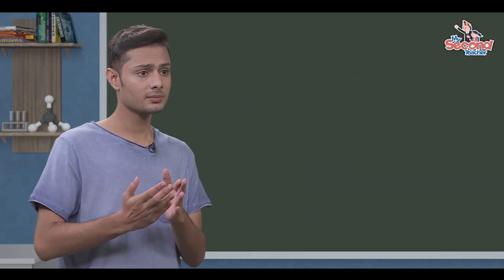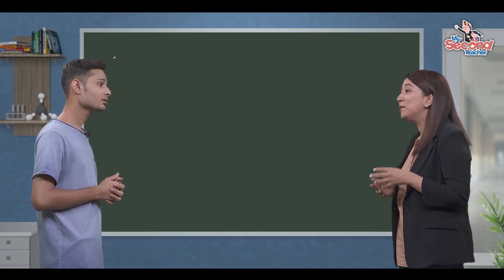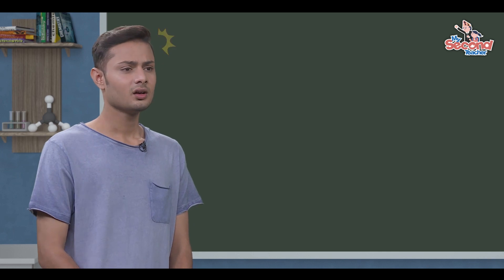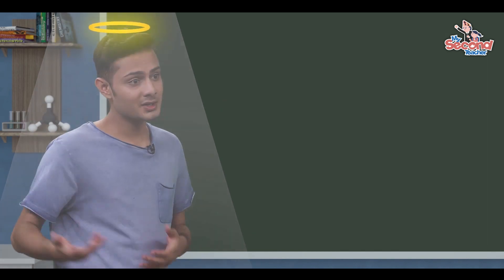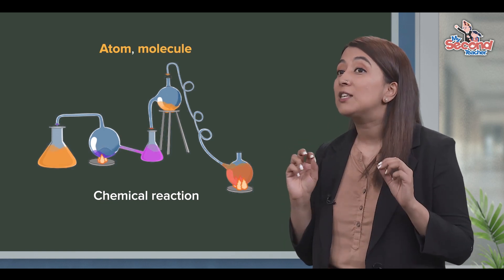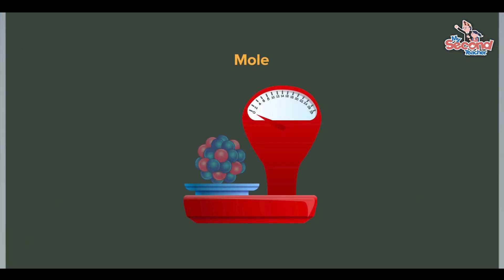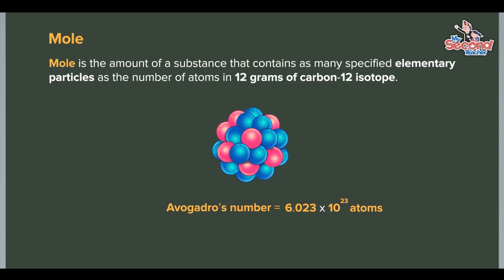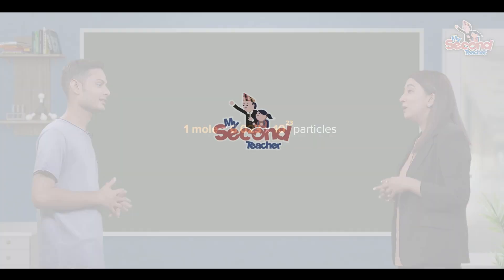NEB Grade 11 Chemistry | 2.6 Mole | mySecondTeacher Nepal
This video is all about the concept of Mole, Atomic unit.